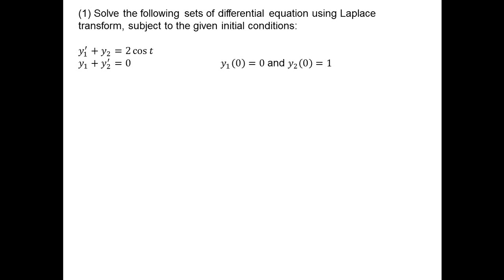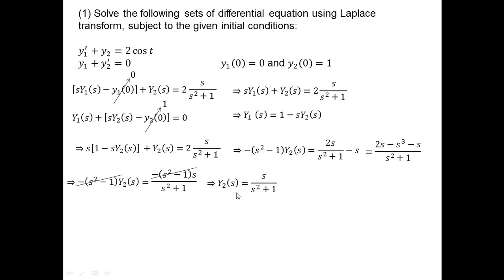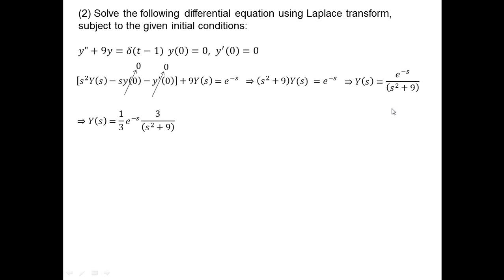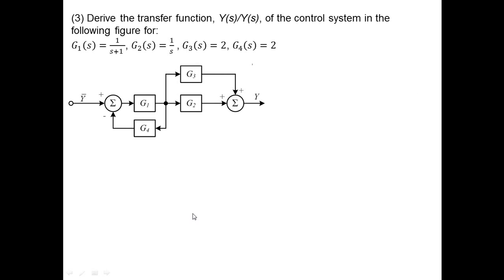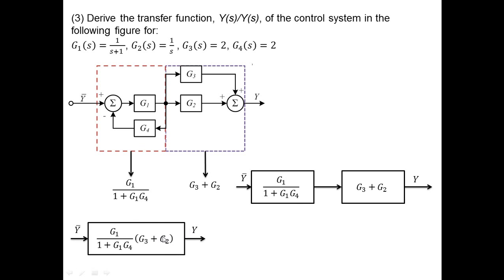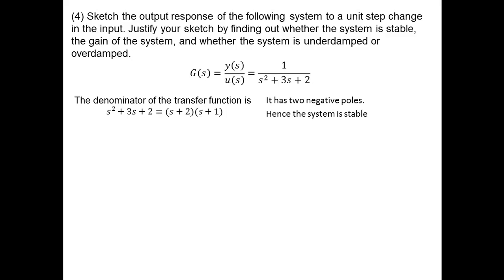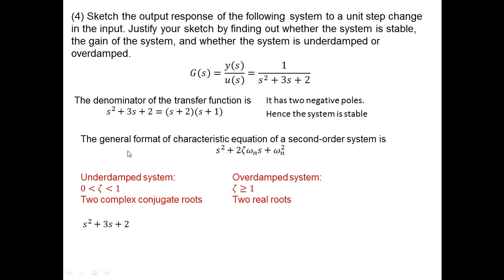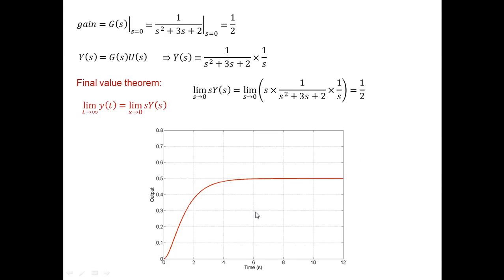Sample Questions and Solutions 2 (Tutorials 4 and 5)